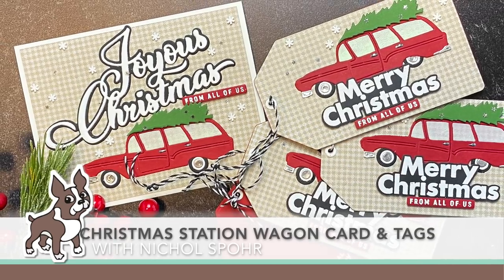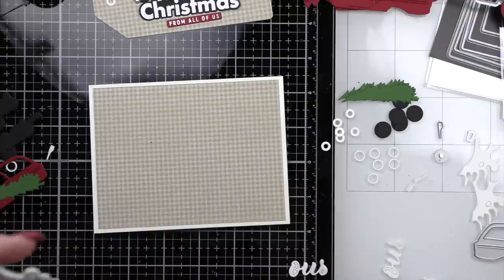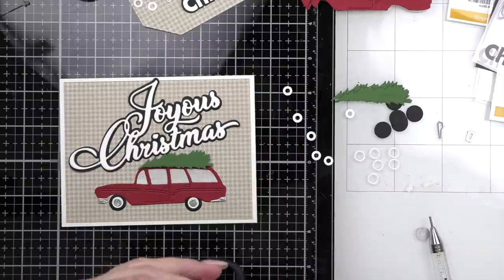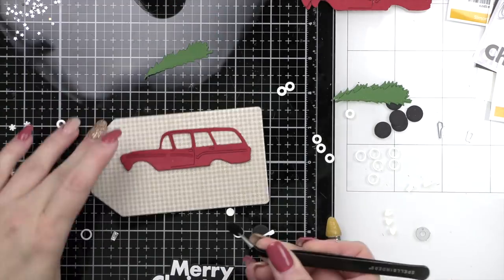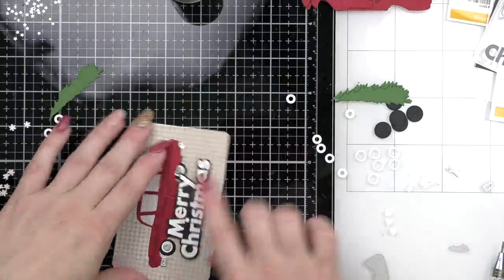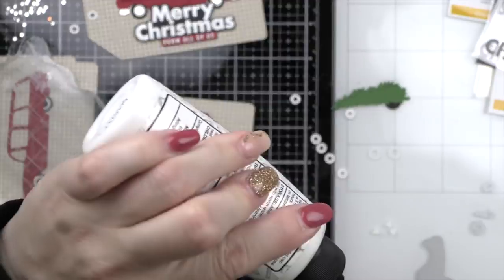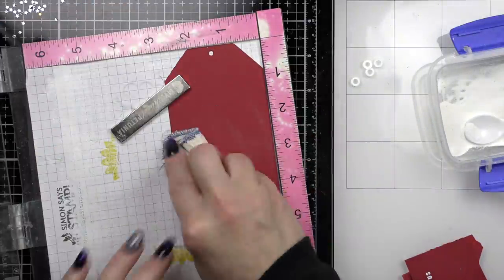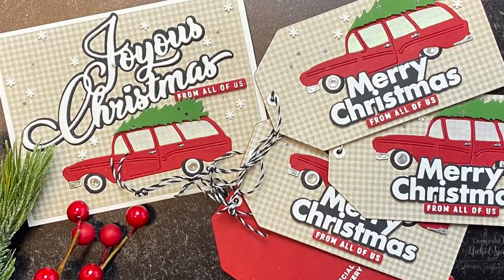Making the Cut: Vintage Station Wagon Card and Tags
Follow along as special guest Nichol Spohr takes us through this gorgeous card and tags set in the latest edition of our monthly blog feature Making the Cut, showcasing our sweet new Vintage Station Wagon die set!

• Simon Says Stamp JOYOUS CHRISTMAS Wafer Dies sssd112424 Peace On Earth

• Simon Says Stamp VINTAGE CHRISTMAS STATION WAGON Wafer Dies sssd112468 Peace On Earth

• CZ Design Wafer Dies NESTED TAGS czd81 Hey Bestie

• Ink Blot Shop Clear Stamp Set MICRO GINGHAM BACKGROUND inbl079

• Simon Says Stamps and Dies XL CHRISTMAS GREETINGS set450cg Peace On Earth

• Simon Says Clear Stamps XL CHRISTMAS GREETINGS sss202378c Peace On Earth

• Simon Says Stamp XL CHRISTMAS GREETINGS Wafer Dies sssd112435c Peace On Earth

• CZ Design Clear Stamps LET'S MAKE A TAG cz363c Holly Jolly

• Hero Arts CLEAR EMBOSSING AND WATERMARK Ink Pad AF419

• Simon Says Stamp Cardstock MATTE SILVER MIRROR ssp1007 Peace On Earth

• Lawn Fawn PEARLESCENT Vellum 8.5 x 11 Translucent LF2088

• Trinity Stamps VANILLA SUGAR SNOWFLAKES SPRINKLE Embellishment Box 361678

• Little Things From Lucy's Cards Itty Bitty Stars SILVER Sparkly Shaker Mix LB242

• Lawn Fawn BLACK TIE Single Cord Lawn Trimmings LF920